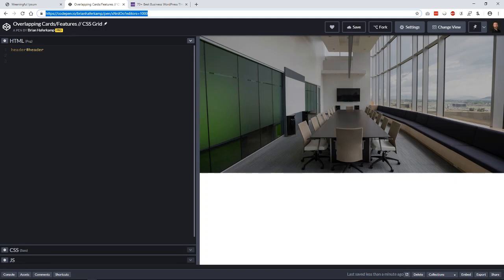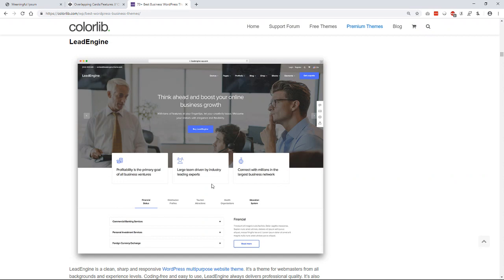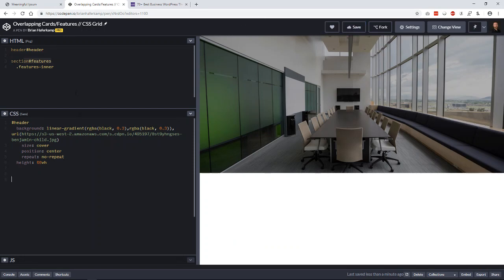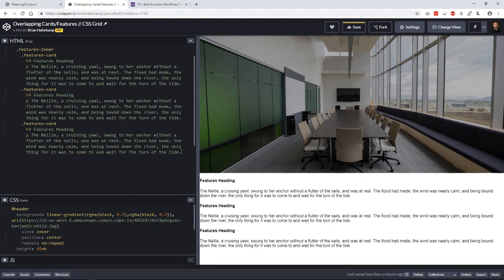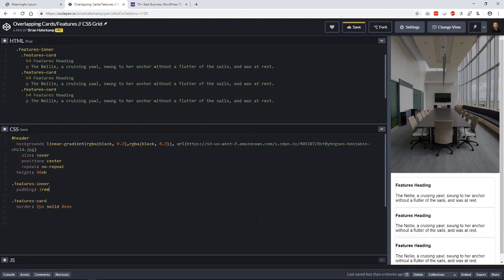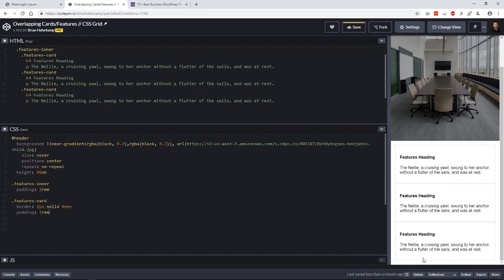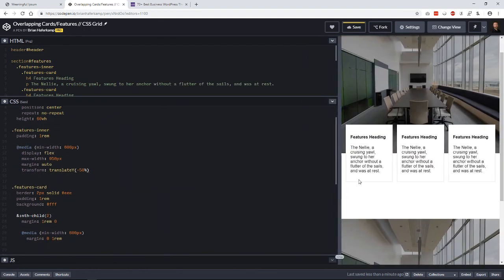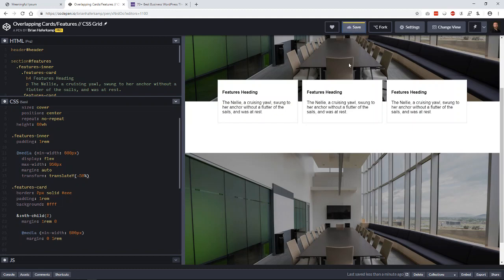Create Overlapping Features Cards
Learn how to make cards that overlap the section above. This is commonly seen on hero sections. We'll explore the CSS Transform property to move our cards without taking them out of the flow of the page.